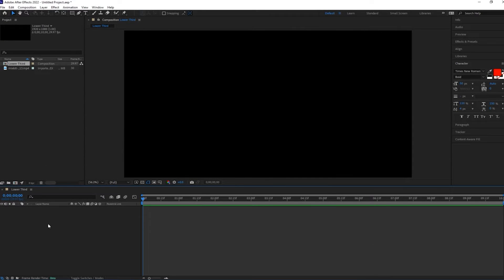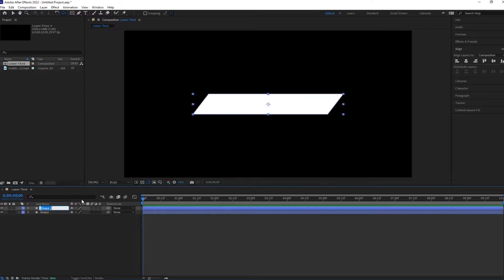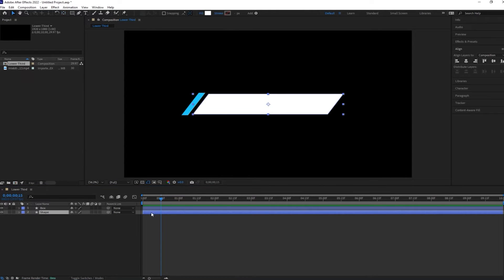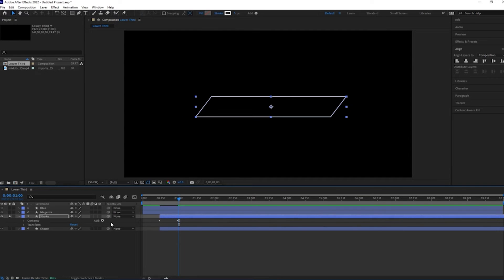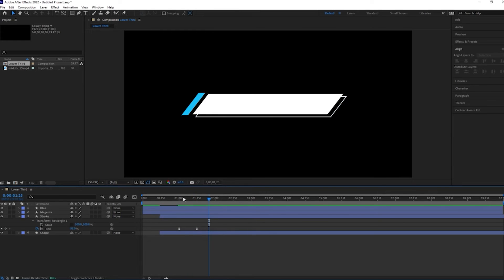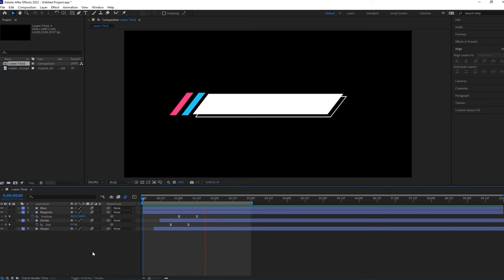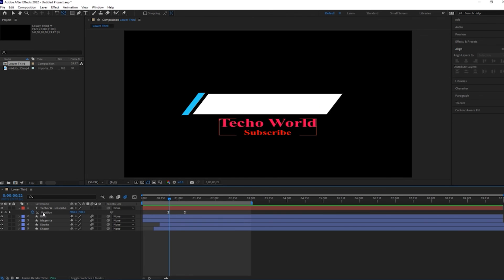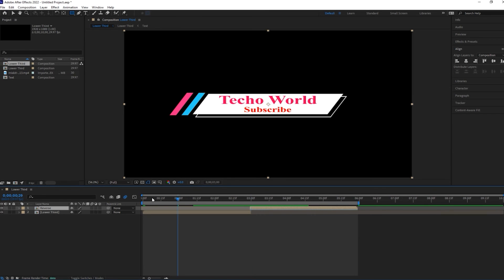Lower thirds | Lower thirds in after effects | How to create lower thirds | Lower thirds tutorial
In this tutorial i will show you, how to create lower thirds. But how is that done. Before we go over these strategies with examples, let’s quickly define what lower thirds are. A lower third is a combination of text and graphical elements placed in the lower area of the television screen to give the audience more information. It doesn’t necessarily have to occupy the “lower third” of the screen, but that's where it gets its name

Related Search Of  Lower thirds :-

How to create lower thirds in after effects
Lower thirds in after effects
After effects tutorial
Easy lower thirds

More Search:-

Download Free Music Here